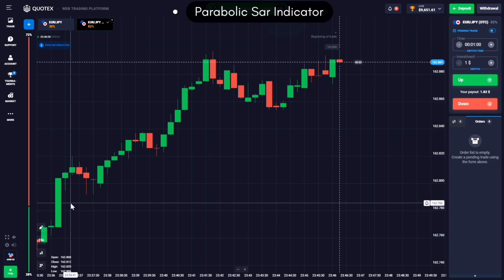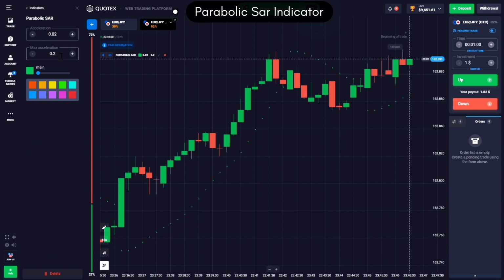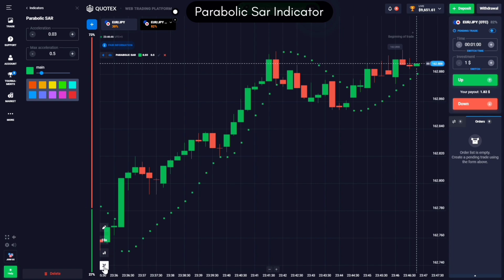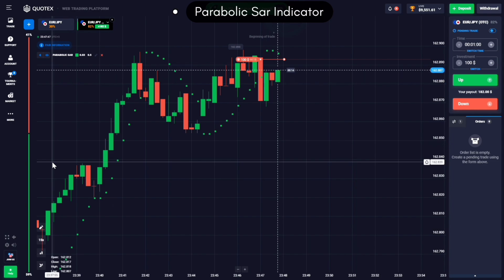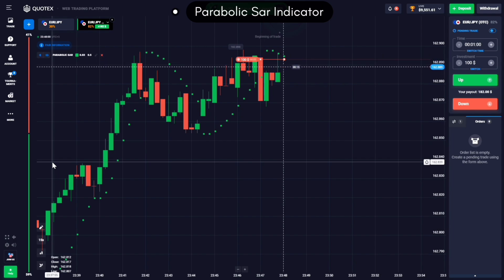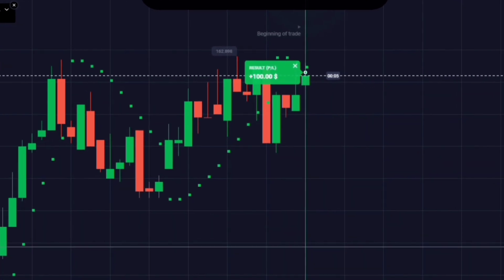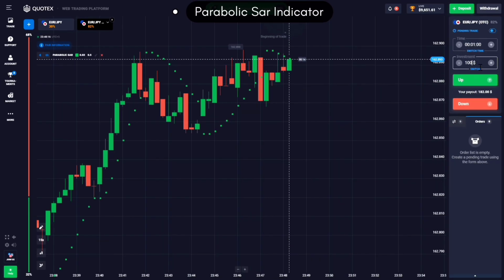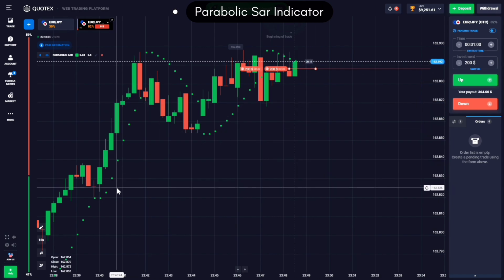BEST | PARABIOLIC SAR INDICATOR STRATEGY | QUOTEX LIVE | 100% ACCURACY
In this video, we'll explore the Parabolic SAR indicator, a popular trend-following tool developed by J. Welles Wilder. Learn how to use the Parabolic SAR to identify trends, predict reversals, and maximize your trading profits.

hey everyone ! I am Binary Expert if you want to trade live with me join our telegram group and text me on my telegram id : @Binarywarrior18 if you want making money online with trading this channel for you make sure to subscribe this channel and hit the bell icon. Telegram channel link is:👇👇👇

Binary Trading option